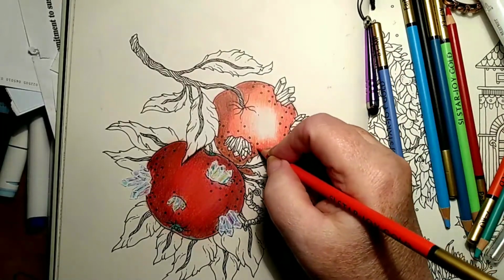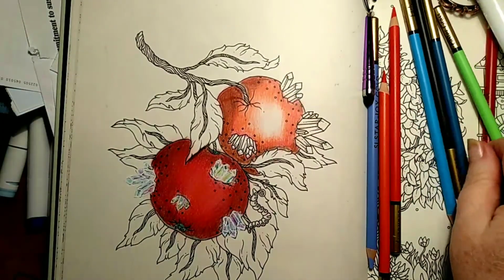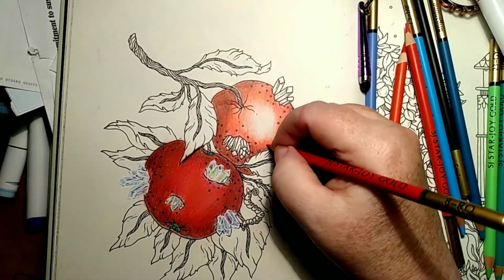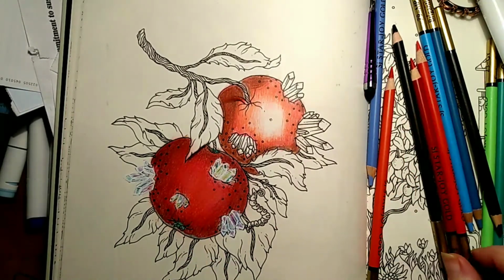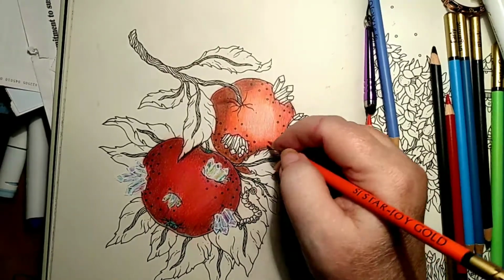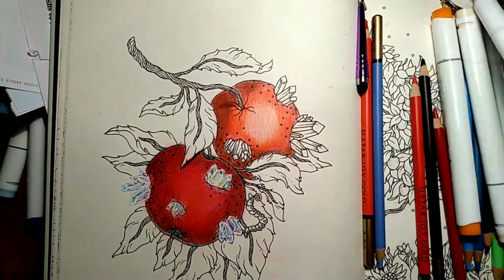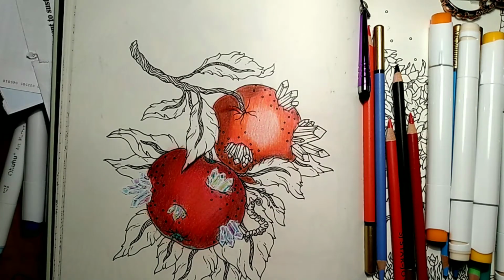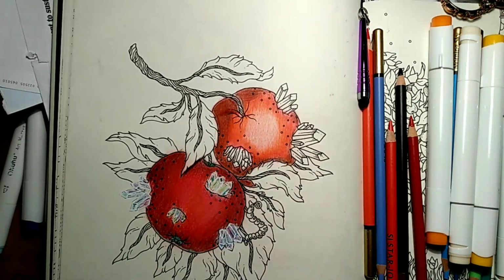APPLE #2 COLOR ALONG link to Color My World in description box. coloring with Star Joy Gold pencils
coloring the second apple in the Jewelry Box coloring book by Hanna Karlzon

link to the tutorial on lips and light source, by Color My World